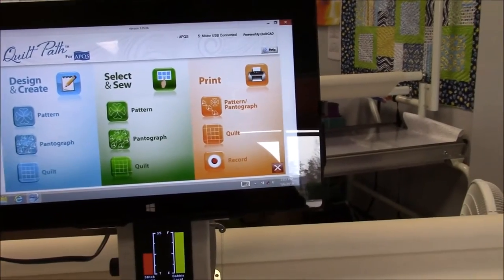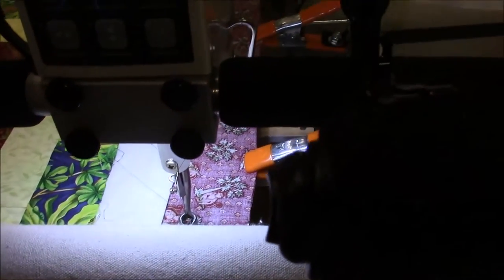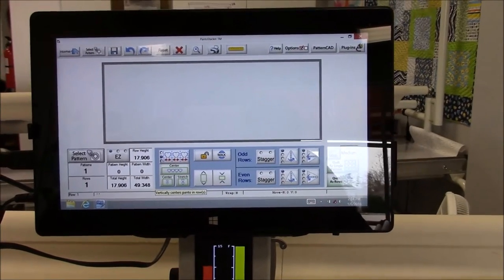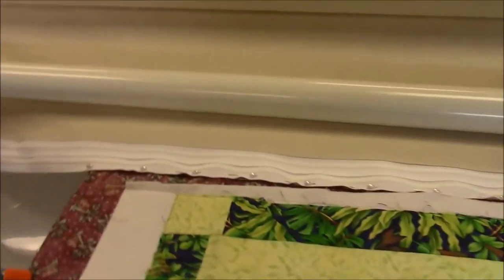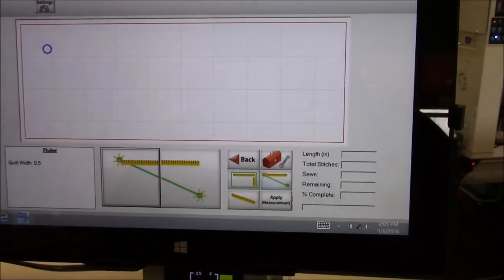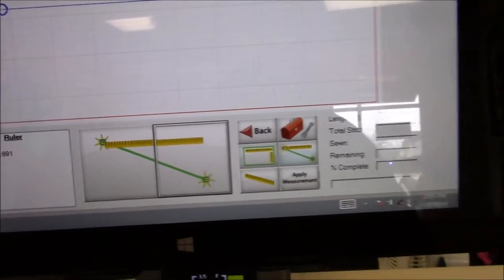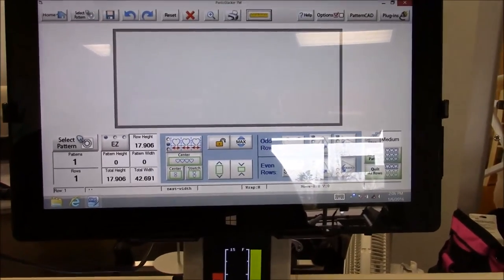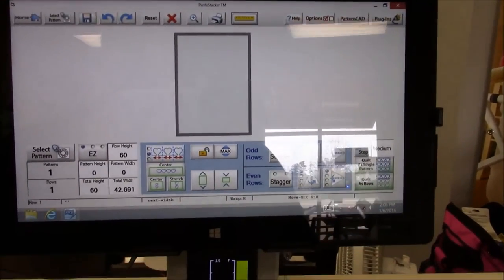Safe Area and Using QP Ruler to Measure Quilt Width